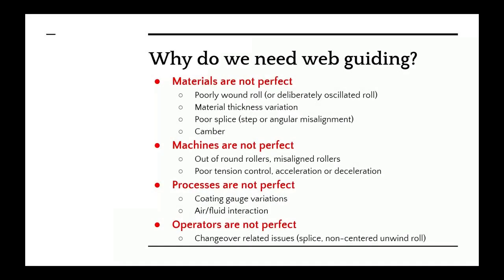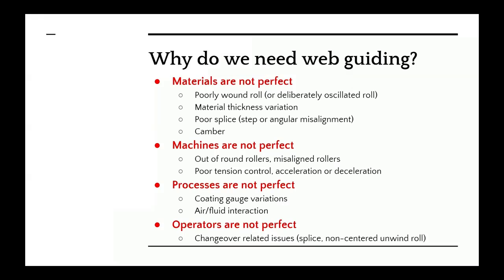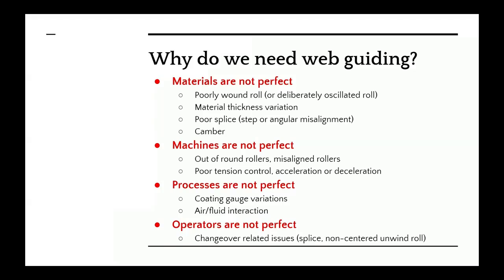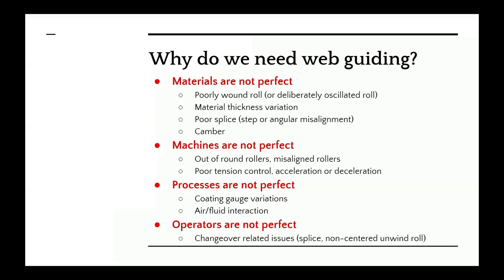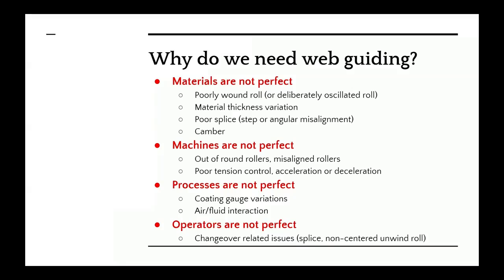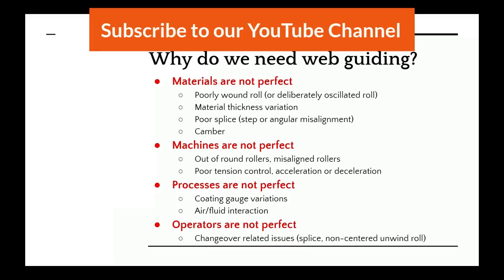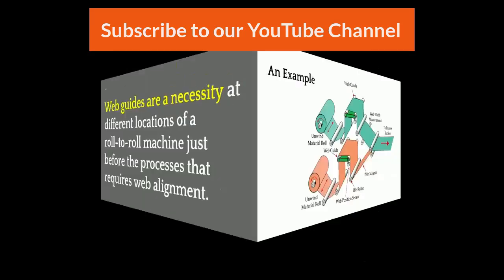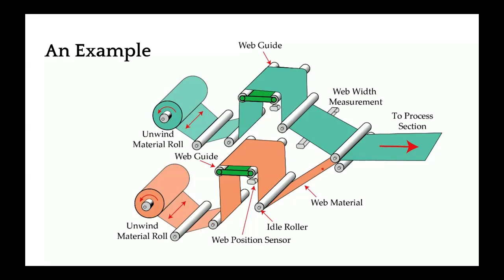Why We Need Web Guiding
Understanding the Importance of Web Guiding in Roll-to-Roll Processes

Roll-2 Roll Technologies is a developer and manufacturer of web handling solutions for the Converting Industry. This video delves into the necessity of web guiding, covering key reasons such as material imperfections, machine variations, tension control issues, and operator errors. It explains the significance of web guides at different machine locations, differentiating between intermediate and terminal guides, and uses lamination as an example to illustrate the need for precise web alignment. Join us as we explore why and where web guides are essential in the roll-to-roll process.

00:00 Introduction to Web Guiding
00:07 Reasons for Web Guiding
00:11 Material Imperfections
01:02 Machine-Related Issues
01:37 Process-Related Issues
02:02 Operator Errors
02:17 Types of Web Guides
03:02 Conclusion